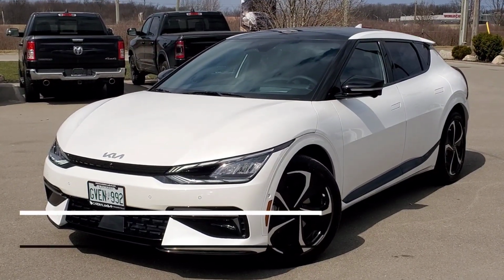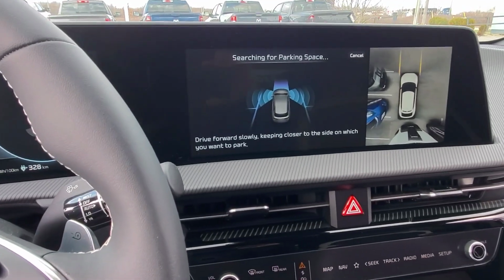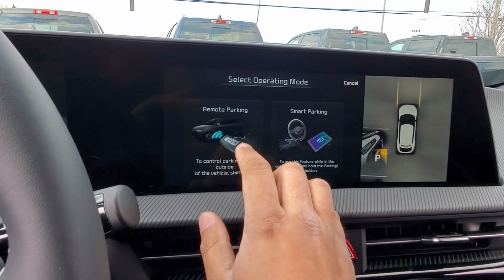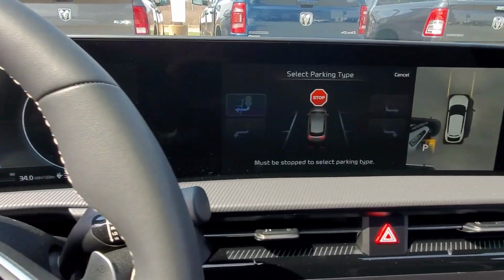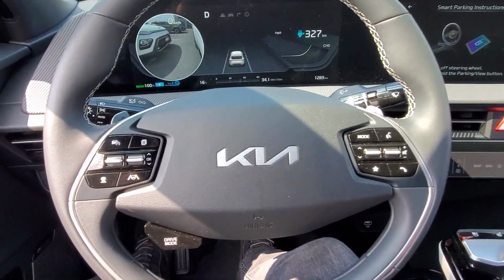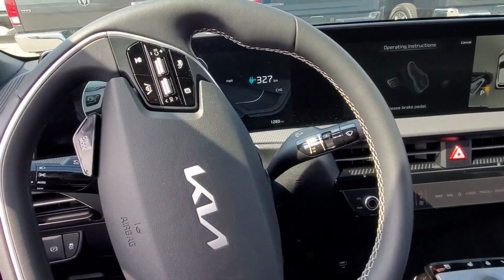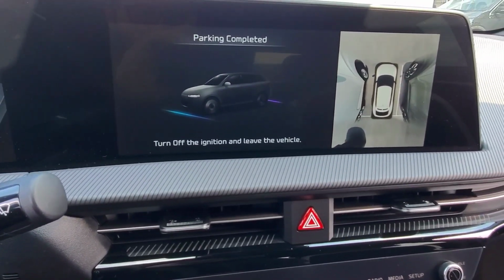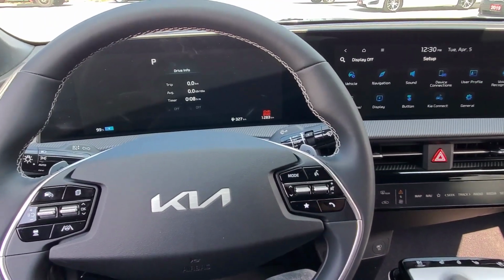New 2022 Kia EV6 | How To Use Your Remote Smart Park Assist - Self Parking!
Hey guys! In this video, I'll show you how to use your Remote Smart Park Assist Self Parking feature in the brand-new 2022 Kia EV6! - Andrew

CARDINAL KIA
7818 Oakwood Drive
Niagara Falls, Ontario
L2G 0J6

Created and Edited by: Andrew Jenkins